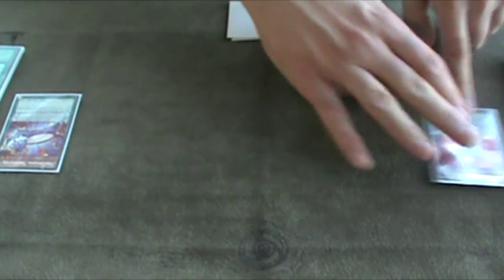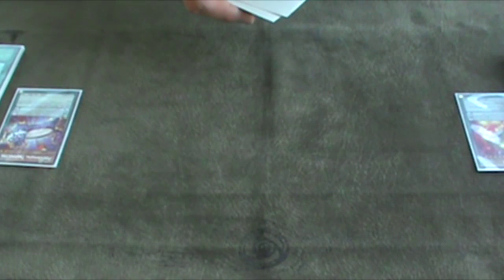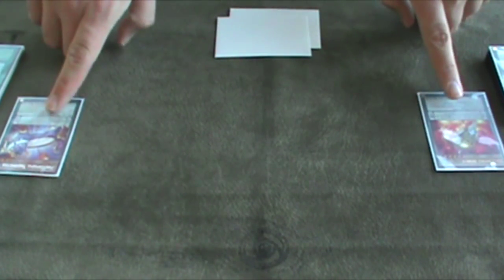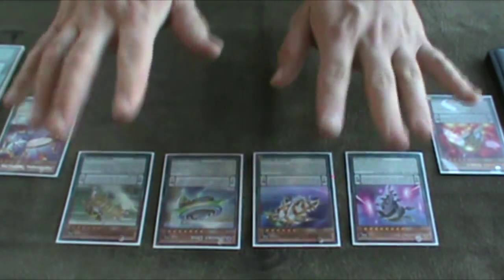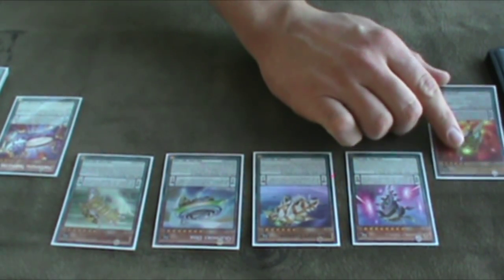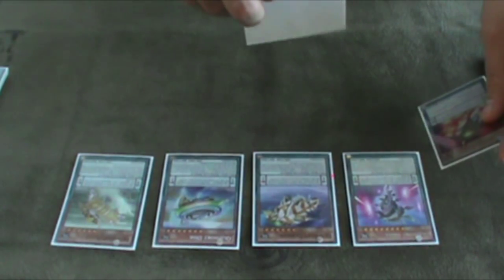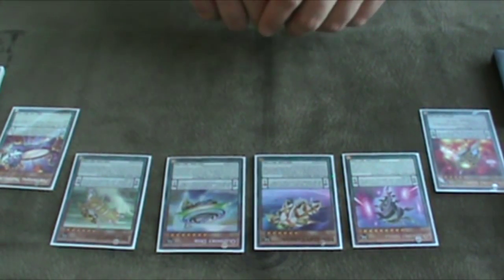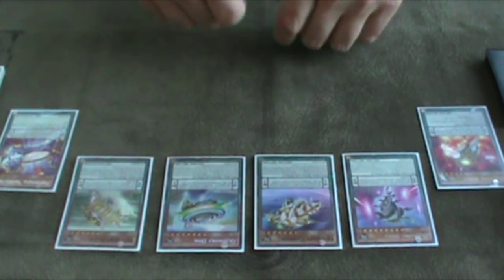How To: Pendulum Summon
Thanks to Dustin for explaining how to Pendulum Summon for us!